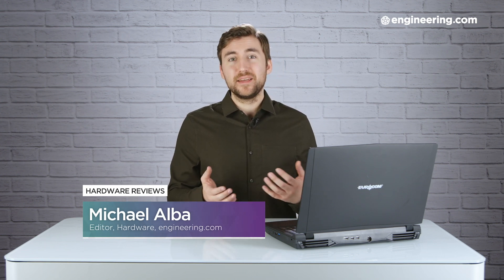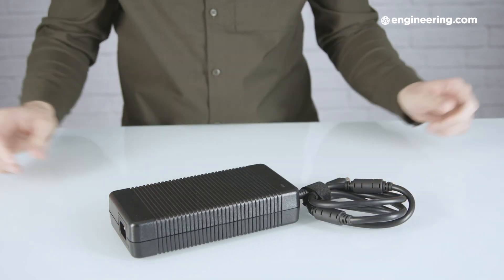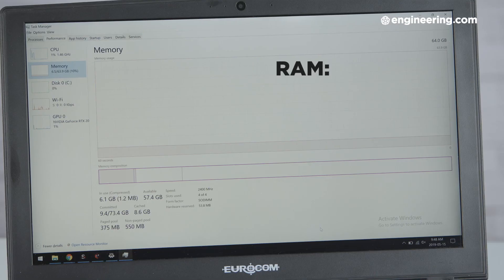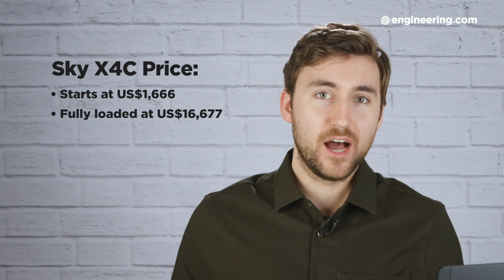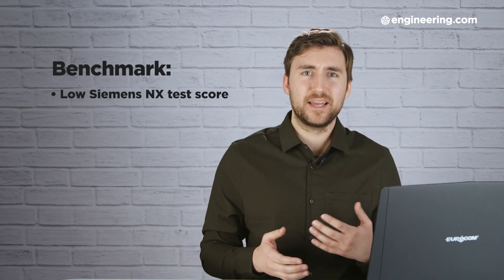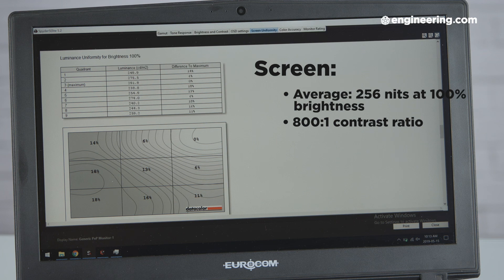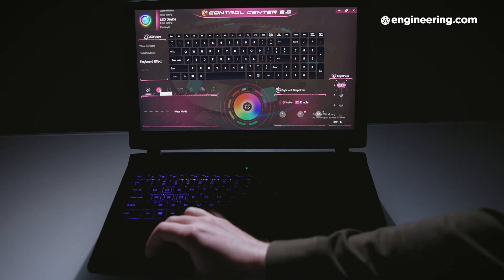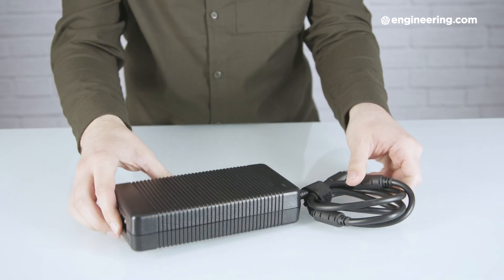The Eurocom Sky X4C: Can This High-spec Gaming Laptop Compete With Pro Mobile Workstations?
On engineering.com, we often review so-called mobile workstations. That’s a name that OEMs give to their own products to indicate that they meet the needs of a professional user base. But mobile workstations don’t have a monopoly on high-end specs, and they have a counterpart in the consumer market: gaming laptops.

Today we’re looking at the Eurocom Sky X4C, a powerful gaming laptop with bleeding edge specs. It’s not a mobile workstation, but is it suitable for professional use?